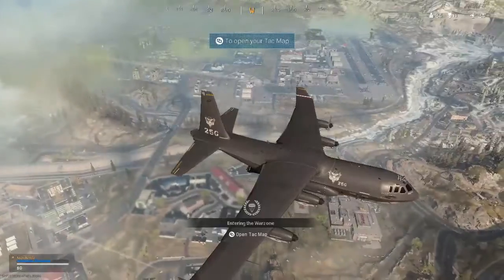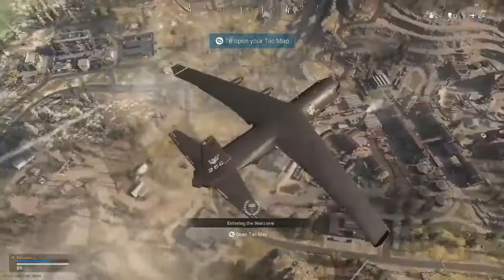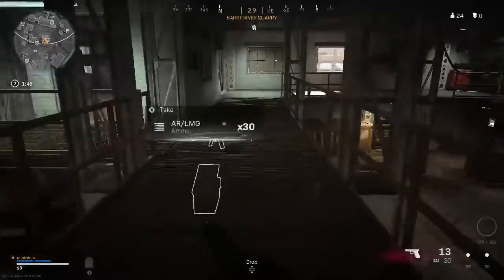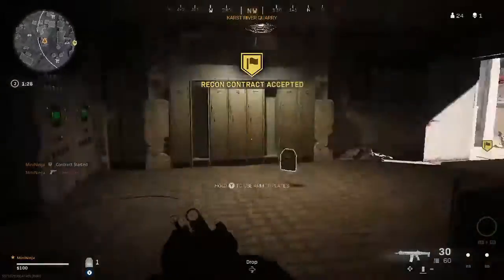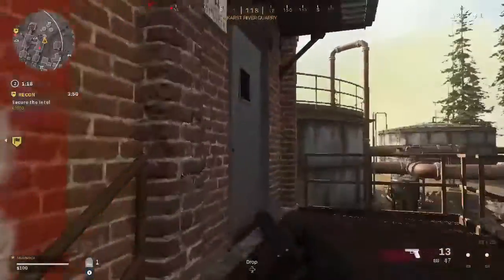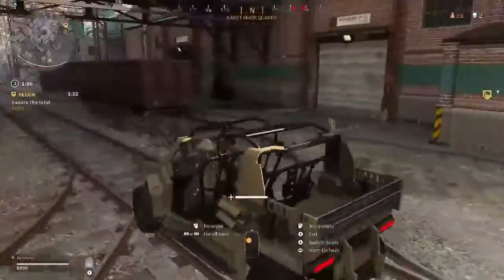Call of Duty modern warfare lots of kills ;-) enjoy and subscribe please ;-)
Call of Duty modern warfare lots of kills ;-)